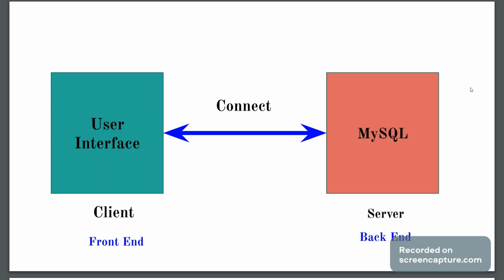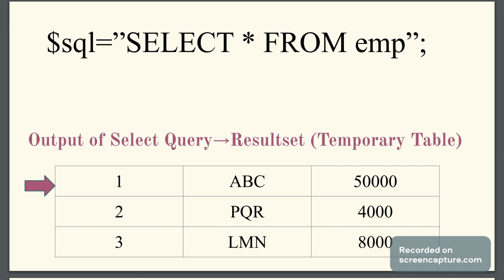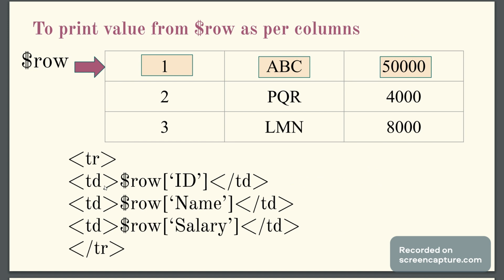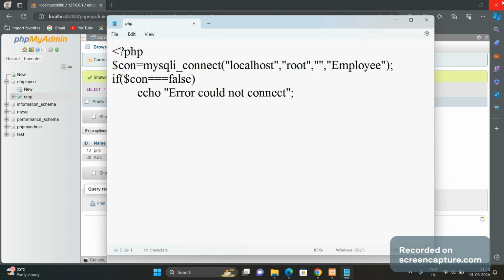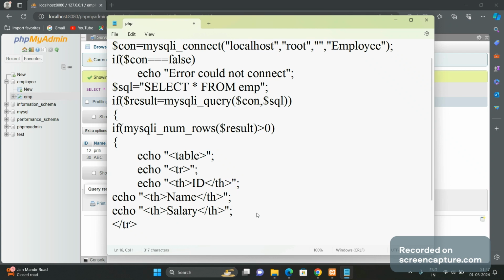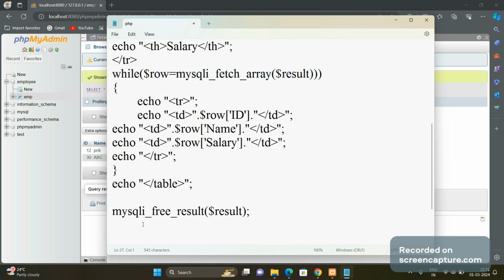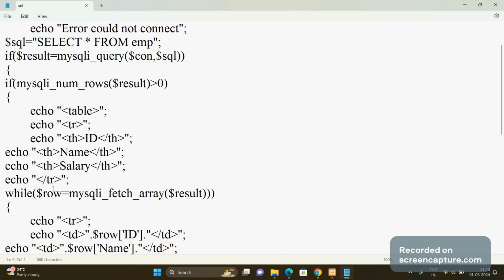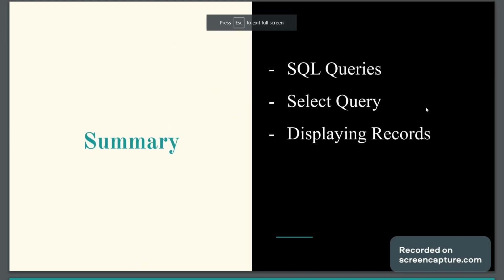29 Select Query in PHP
Database Operation in PHP: Executing SELECT Query
Displaying Records in Table in PHP